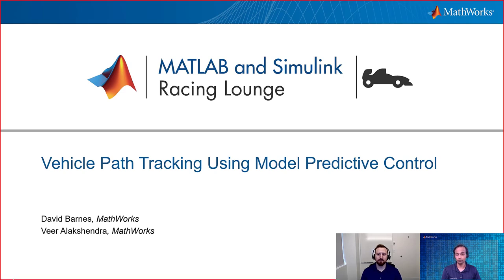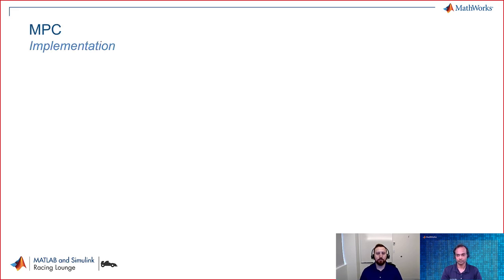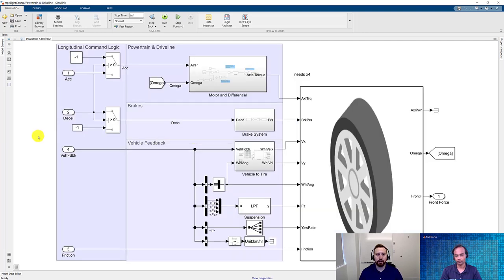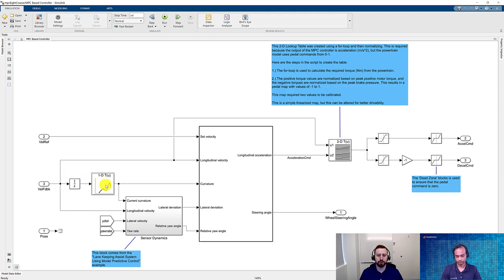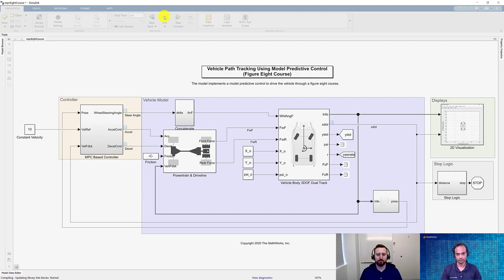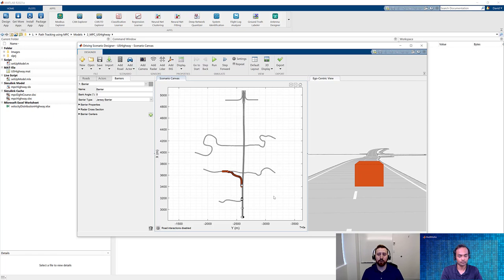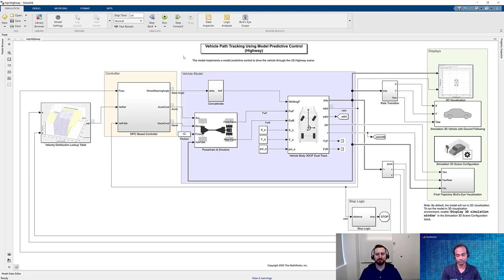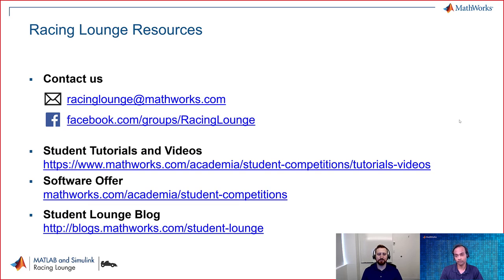Vehicle Path Tracking Using Model Predictive Control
Learn how to implement model predictive control for path tracking and the steps needed to control the path of an autonomous vehicle. Create waypoints using the Driving Scenario Designer app and build a path-tracking model in Simulink® using Automated Driving Toolbox™ and Vehicle Dynamics Blockset™. See how you can visualize and compare the vehicle’s trajectory in 2D, 3D, and bird’s-eye-view. Discover how to simulate a three-degrees-of-freedom (3DOF) vehicle driving on a virtual US Highway.